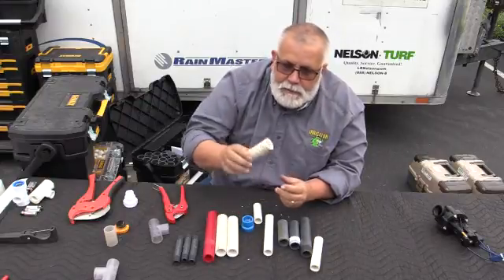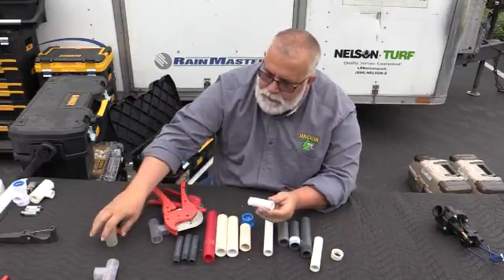PVC Pipe Basics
The Green Industry News presents Richard Daigle with Irrigator Technical Training School as he eplains PVC Pipe basics